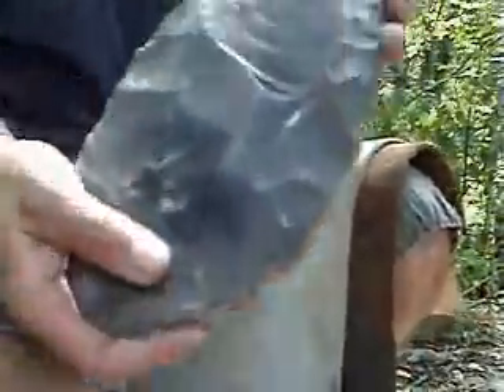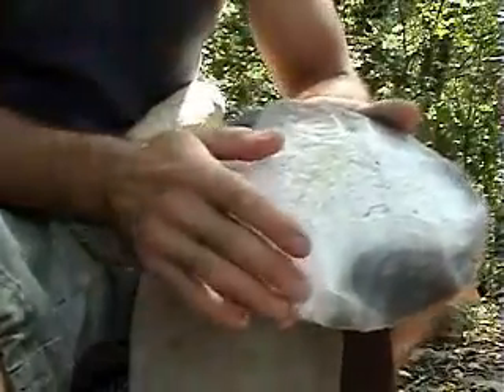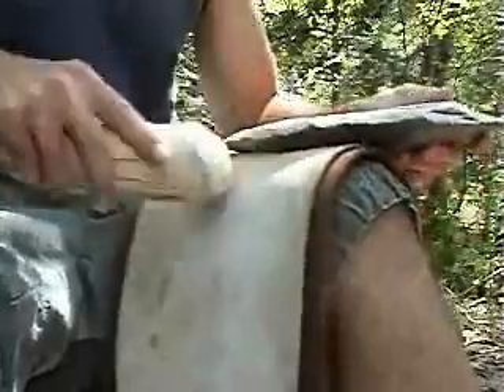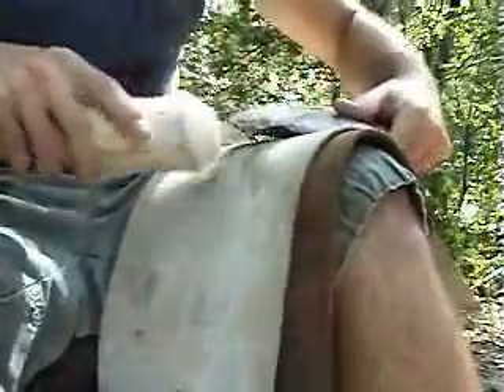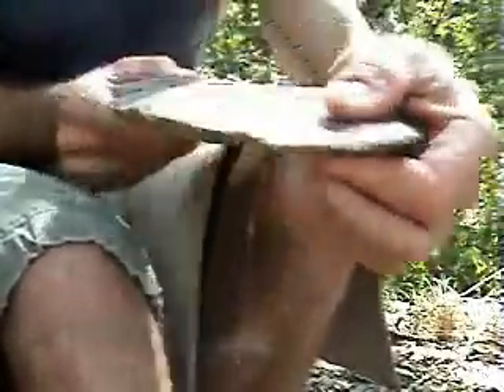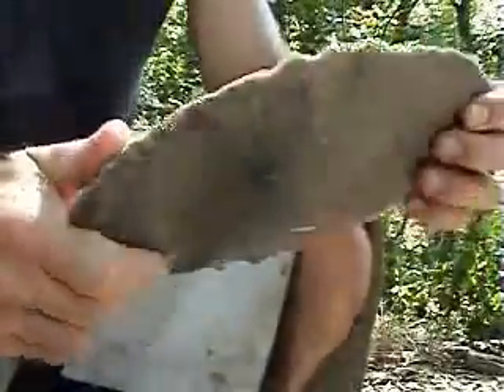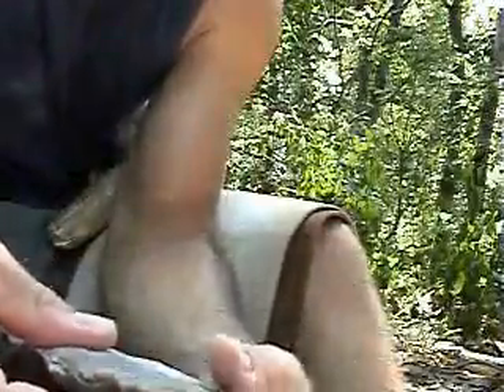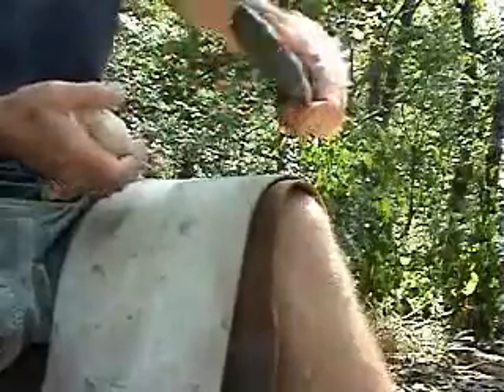caddo blade part 2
removing cortex, building convexity and setting up for larger flake removals